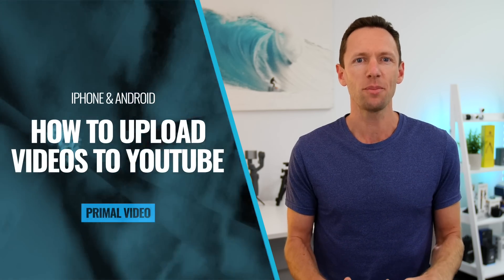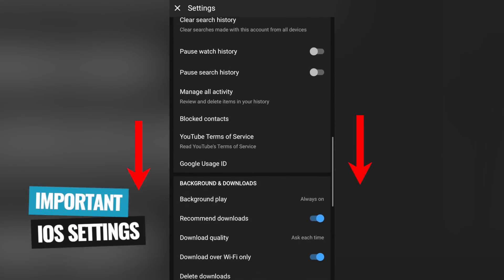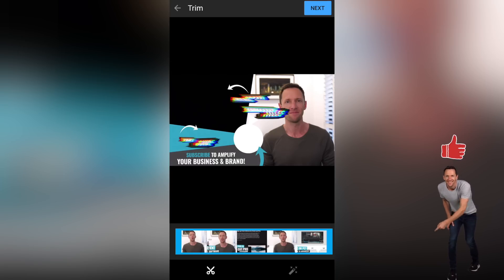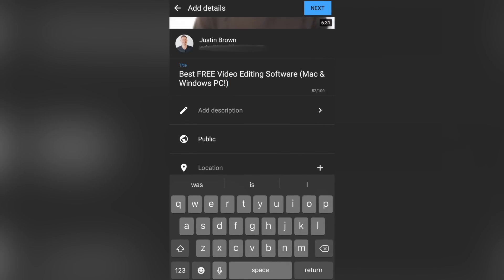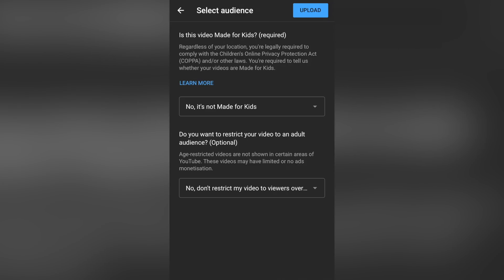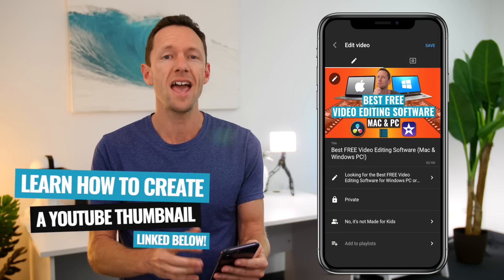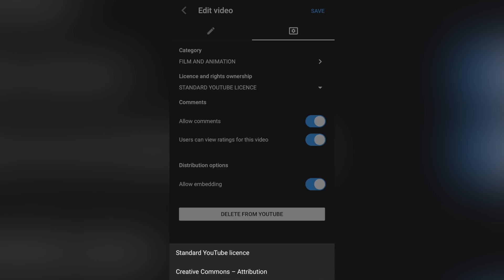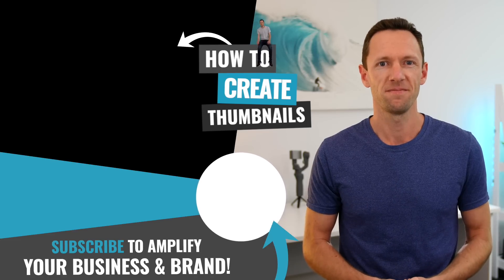How to Upload Videos to YouTube from iPhone & Android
Learn how to upload videos to YouTube from iPhone & Android phones or tablets, fast & easy! Step-by-step walkthrough to post your videos on YouTube in high quality, and optimize them for more views, all from your smartphone.

Timestamps:
00:00 How to Upload Videos to YouTube from iPhone & Android
00:32 What apps you need to upload to YouTube
01:04 How to check upload settings for YouTube
01:57 How to upload a video from the YouTube App
03:07 How to add a description to videos on the YouTube App
04:10 How to change the upload status on the YouTube App
04:30 How to add a location to your video on the YouTube App
04:48 How to add videos to a playlist on the YouTube App
04:57 How to change restrictions on the YouTube App
05:57 How to add a thumbnail on the YouTube Studio App
06:52 How to add tags on the YouTube Studio App
07:30 How to change the video category on the YouTube Studio App
07:55 How to change licensing on the YouTube Studio App
08:37 How to change visibility on YouTube Studio App
09:09 How to create thumbnails on your phone

Stay current on video tools and AI. Ask JustinAI for instant answers, access extended tutorials, monthly AMAs, and ready-made workflows

-- How to Upload Videos on YouTube from Your Phone --

If you’re creating content on-the-go, the good news is you can easily post videos on YouTube without needing to switch back to your Mac or Windows PC.

In this video, you’ll learn how to upload videos on YouTube from phone or tablets - including iPhone, iPad & Android devices - while maintaining good quality!

--- Related Content ---